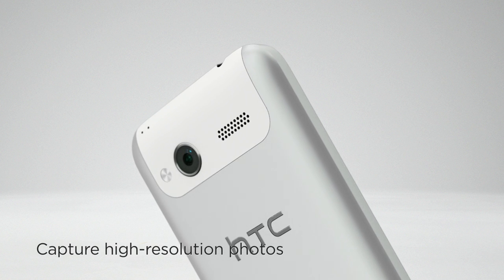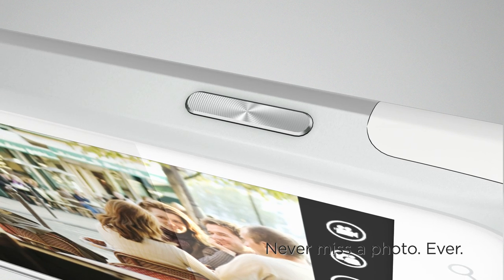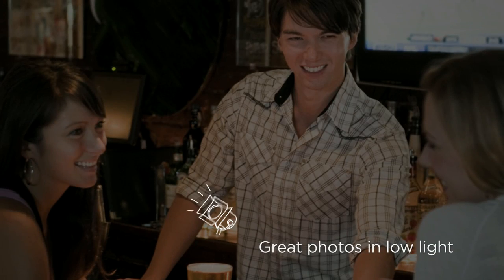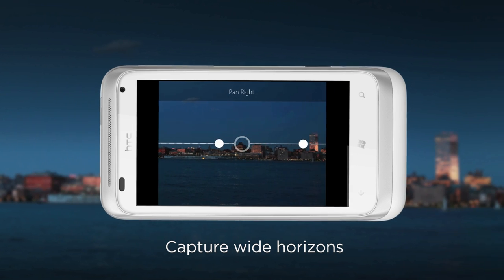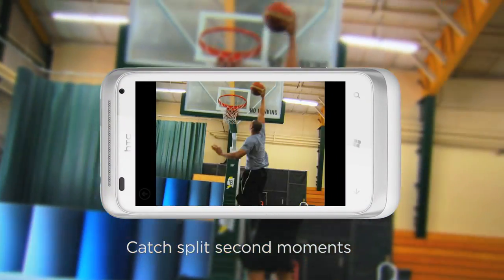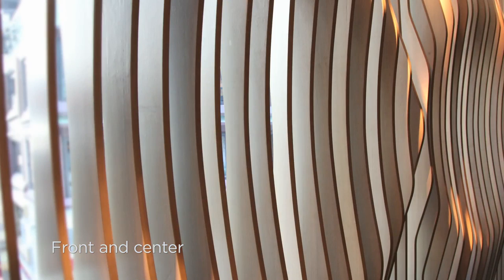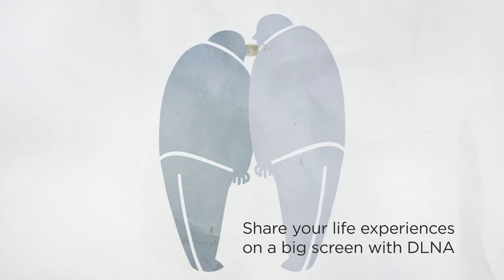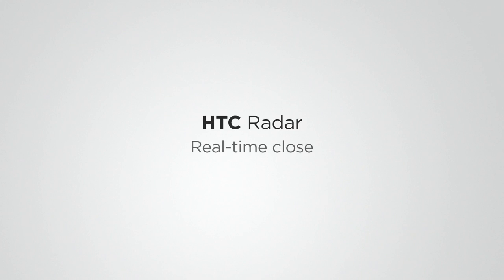HTC Radar - Perfect photos in any condition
The HTC Radar offers a 5 megapixel camera with an F2.2 lens and BSI sensor and gives you an experience beyond what you'd expect from a phone. You're always active so no matter the circumstance, you'll always get a high-quality photo to share real-time with your social network.